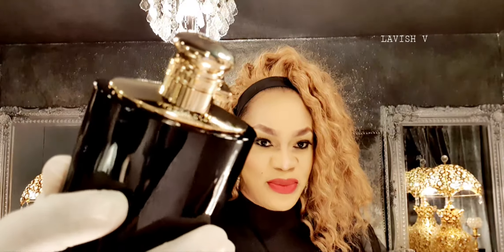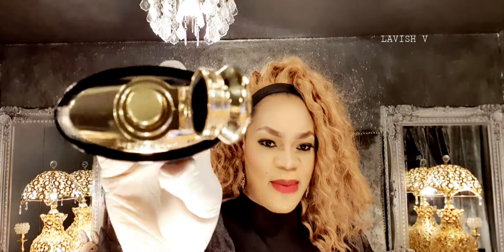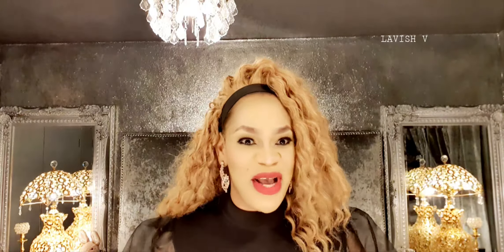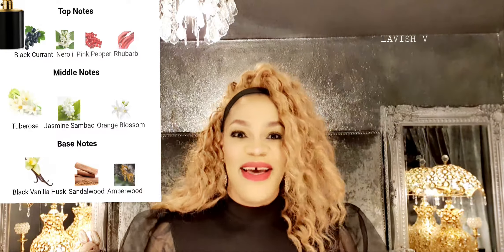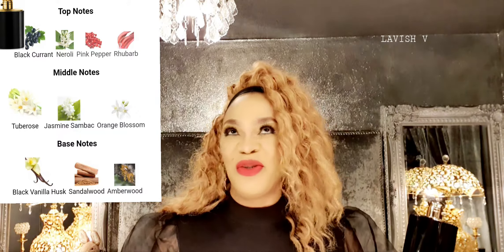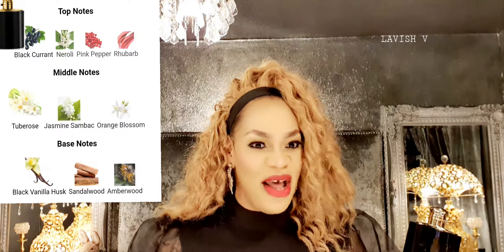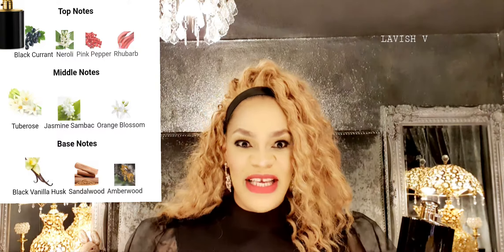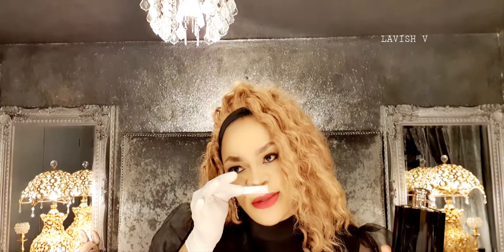Woman Intense by Ralph Lauren Eau de Parfum|| Lavish V 🤗😍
Hiya here's my take on WOMAN INTENSE BY RALPH LAUREN EAU DE PARFUM